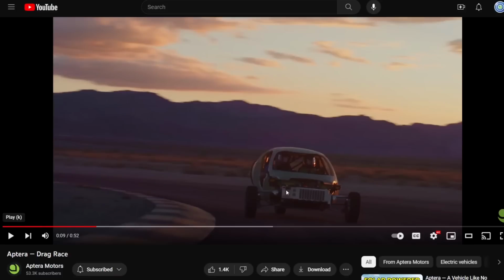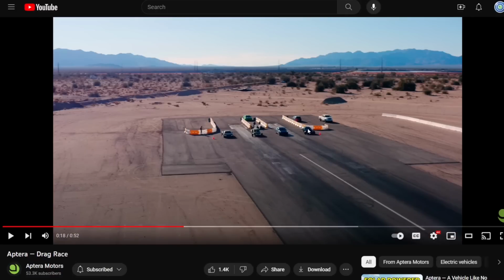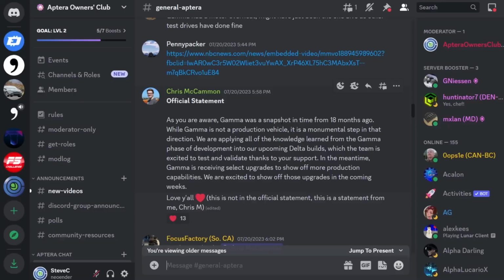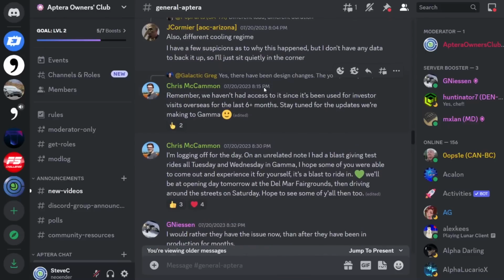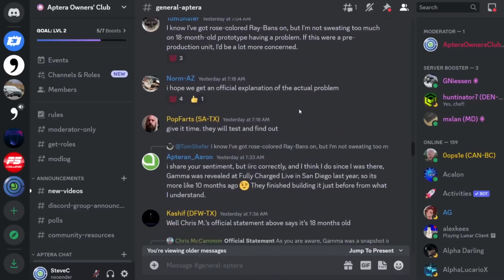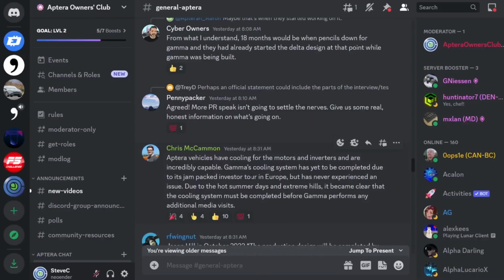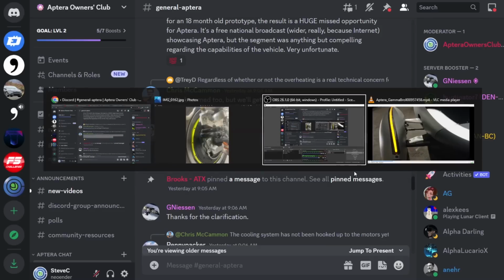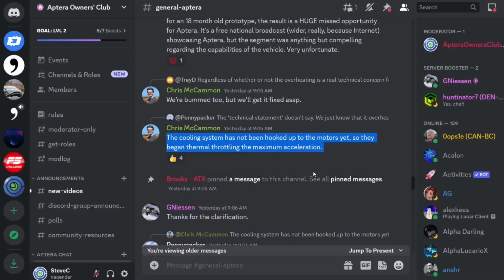Aptera's NBC segment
Aptera's skin cooling explained

Oh and I got a new microphone

Tesla to J1772 adapter
Lumbar support
Camping mattress
Spare wheel

EUC
phone and camera
computer
microphone
wireless microphone